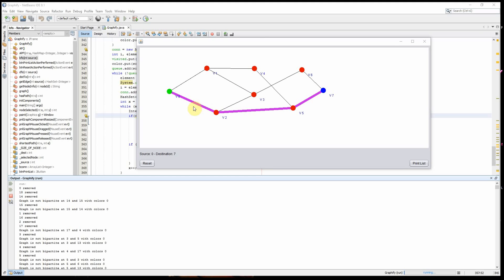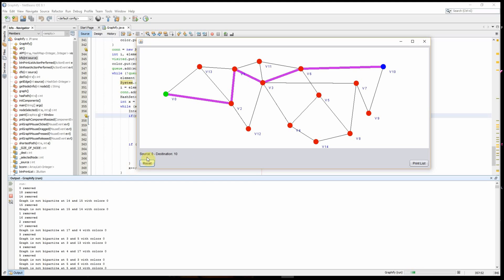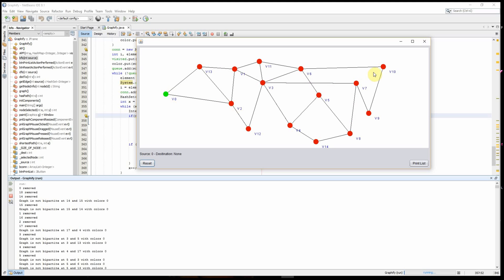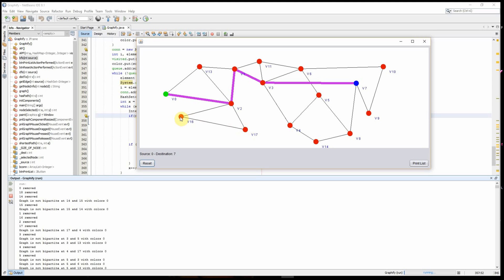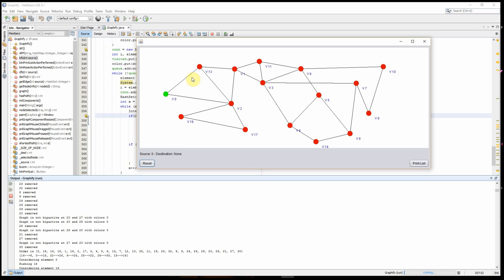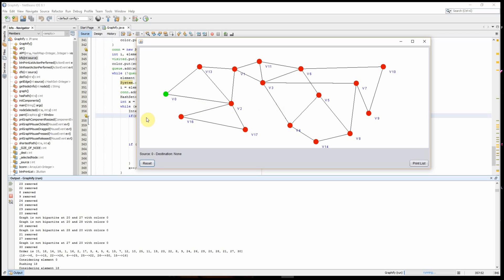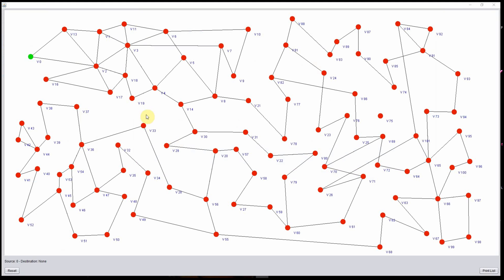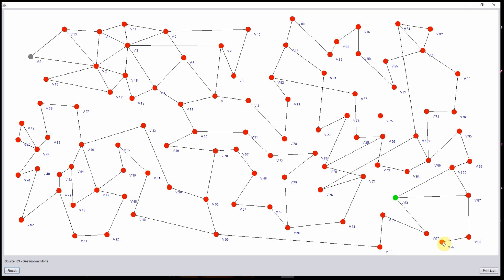Shortest Path in a graph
A GUI to explain finding the shortest path with bfs works with results shown in the IDE. My friend made the GUI and I applied the algorithm behind it. Algorithms applied are Bfs, Dfs. We also find all cut vertices in this graph (cuts are colored gray).
Sorry I did not quite explain what a bipartite graph is, here is a link to a page that explains it well